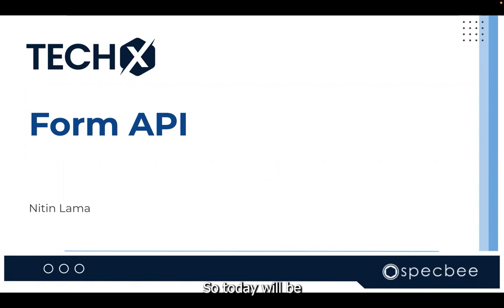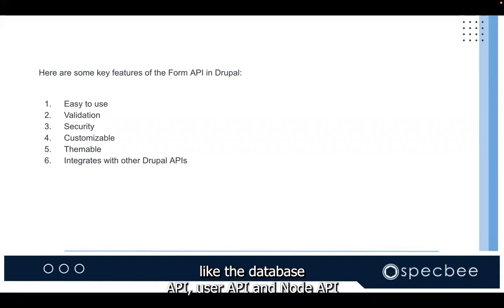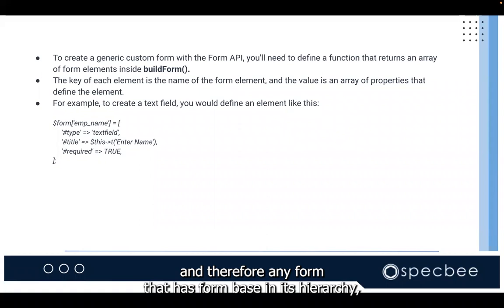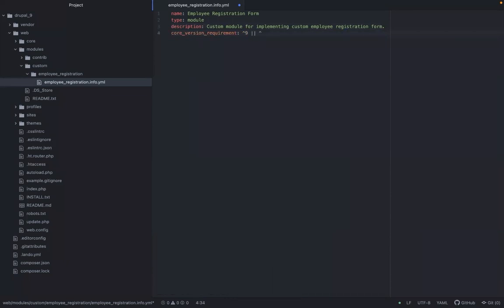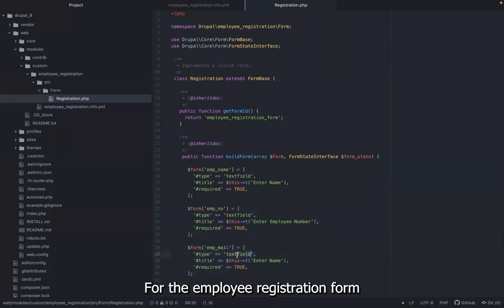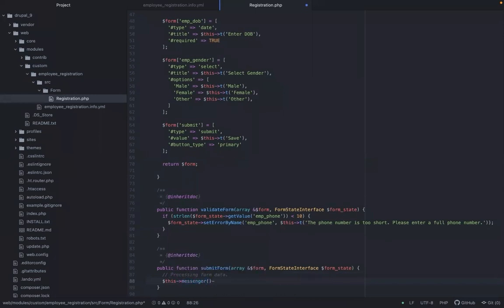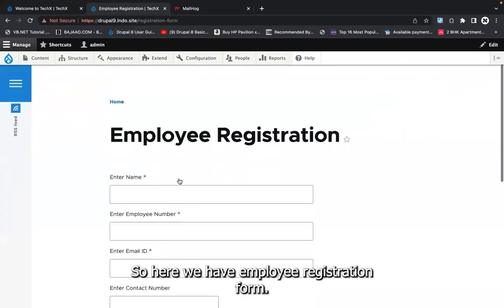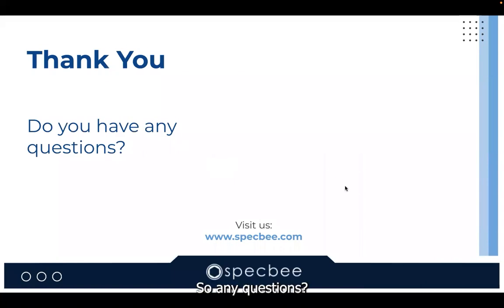Enhancing User Experience with Drupal 's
Drupal’s Form API offers a way to create easily customizable and themeable forms to blend well with any website. It provides developers with a set of functions and APIs to create, validate and process forms in Drupal. Take a deeper dive into the amazing Drupal Form API and find out how you can implement it in your next project.